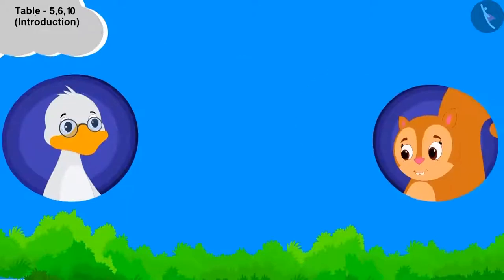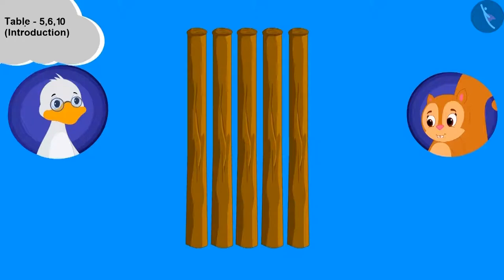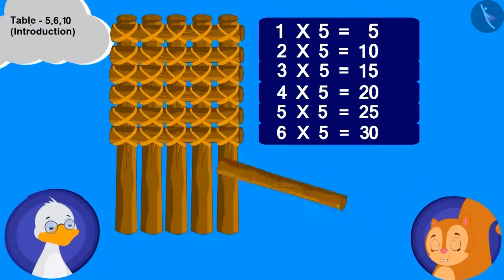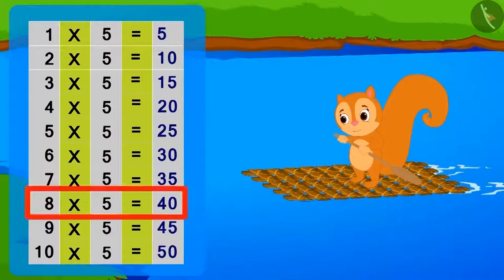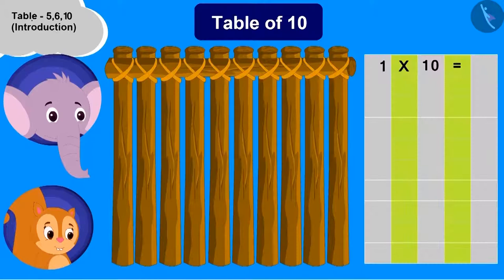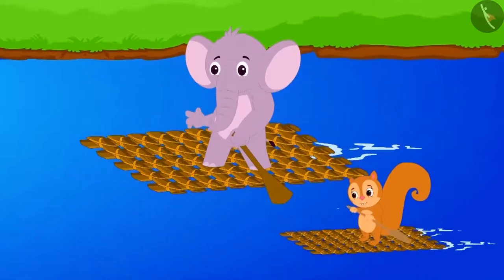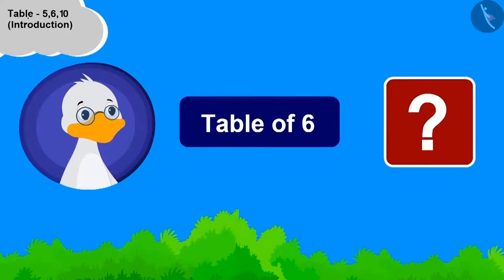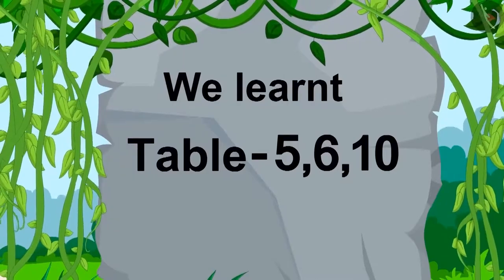Class 3 Maths Chapter 9 "How many times" (Part 5) cbse ncert